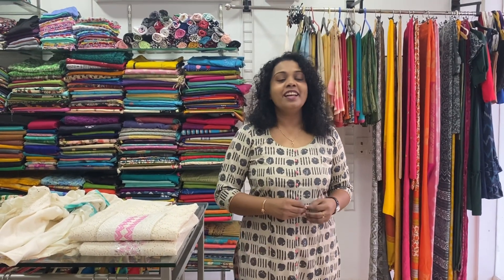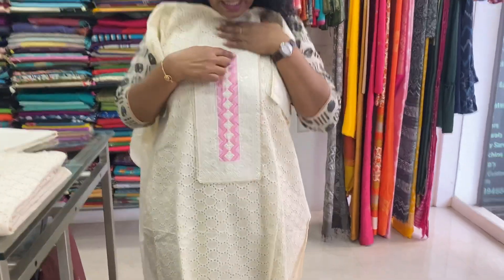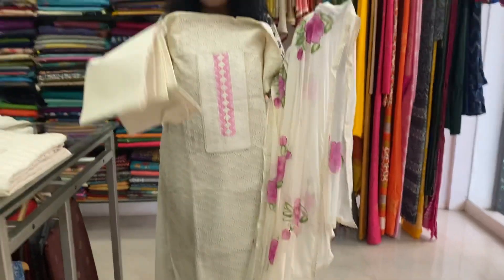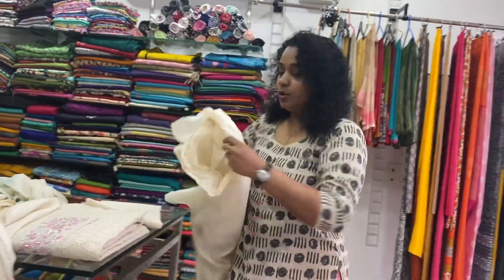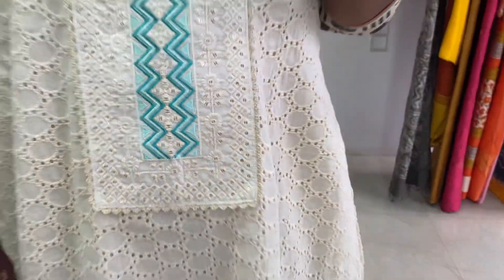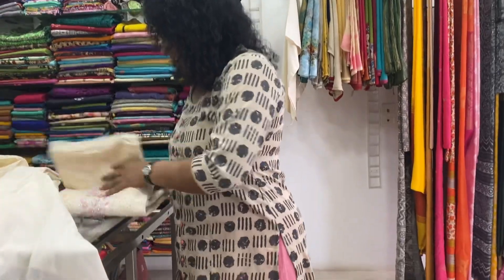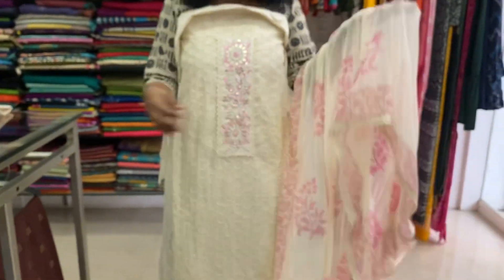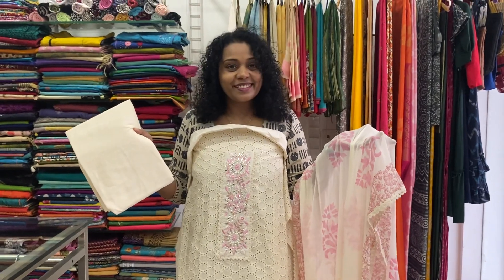Beautiful unstitched salwar suits 😍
Drop into our store to view more collections , we also deal with unstitched salwar sets,sarees, kurti’s,skirts,ladies short tops,ladies palazzo,straight pants,night wear,bed sheet,pillow cases,table runners&more…..salwar salwarsuit salwarkameez churidardesign churidarset cotton buyonline exoticadesignerclothes sumivivera ernakulam kurti salwarsuits salwarsuitonline indianwear indiandressing korahakoba handpainted chiffondupatta hakoba buyonline shippingworldwide naturalcolours#